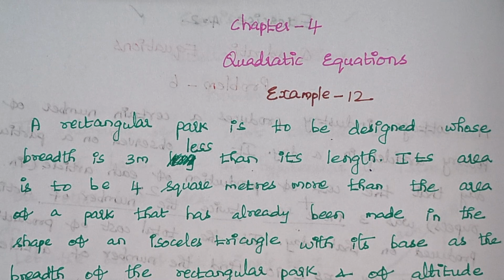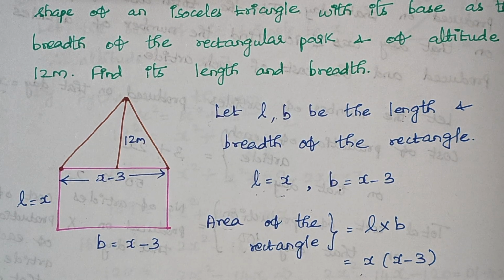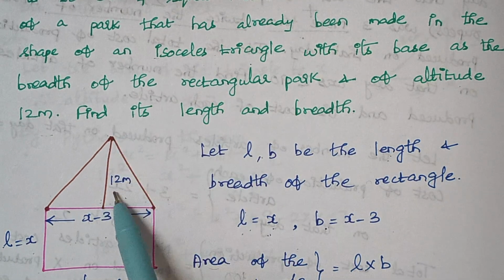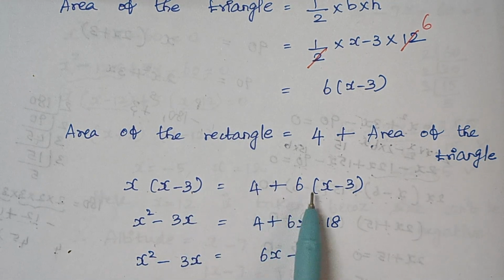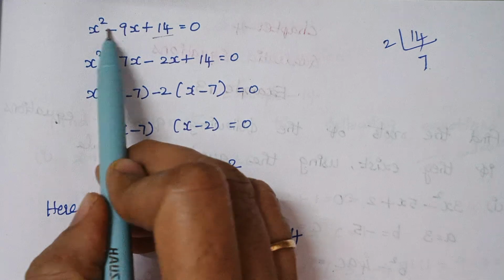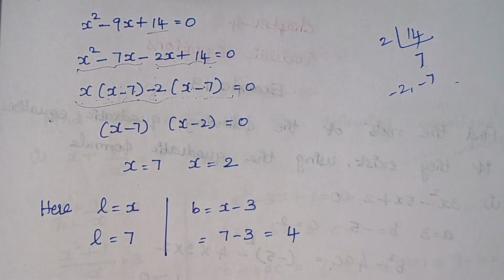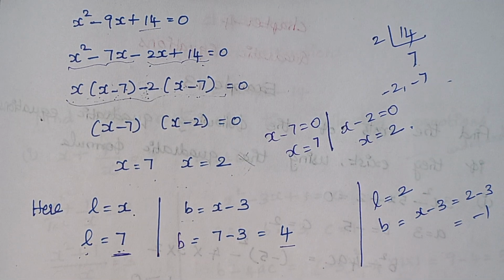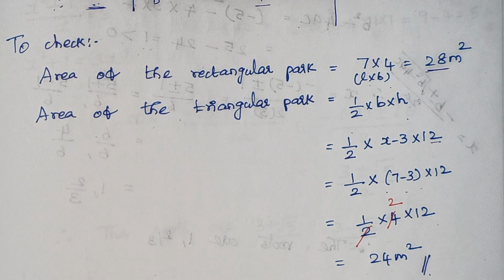Class X Maths (NCERT)Chapter 4 -Quadratic Equations ( Example 12)